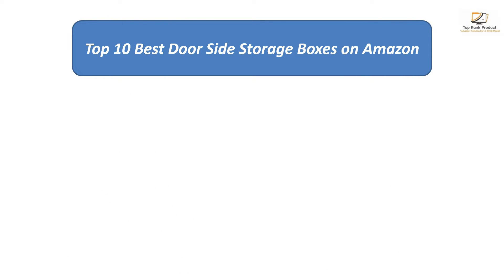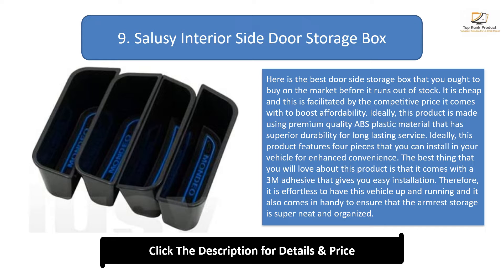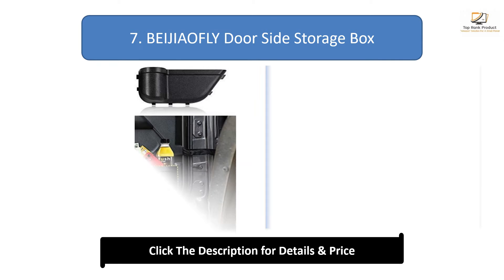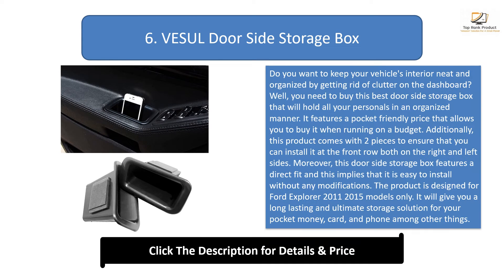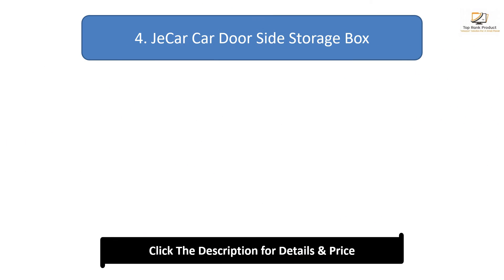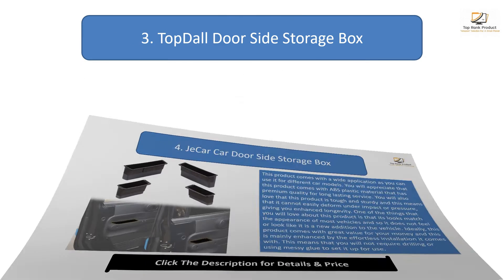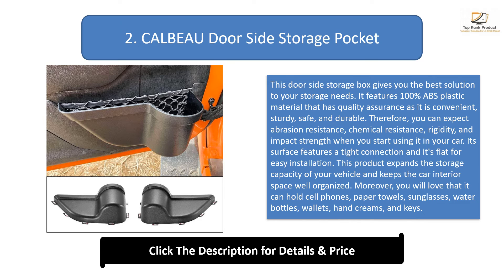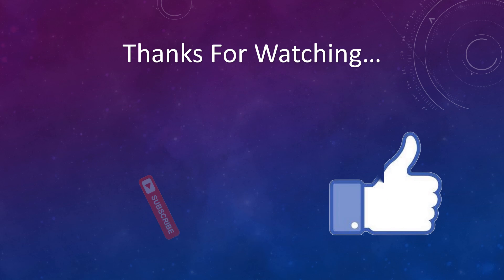Top 10 Best Door Side Storage Boxes in 2024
Top 10 Best Door Side Storage Boxes Product links:

10. YIKA Door Side Storage Box

9. Salusy Interior Side Door Storage Box

8. DXGTOZA Door Side Storage Boxes

7. BEIJIAOFLY Door Side Storage Box

6. VESUL Door Side Storage Box

5. DEFTEN Door Side Storage Box

4. JeCar Car Door Side Storage Box

3. TopDall Door Side Storage Box

2. CALBEAU Door Side Storage Pocket

1. Jaronx Door Side Box